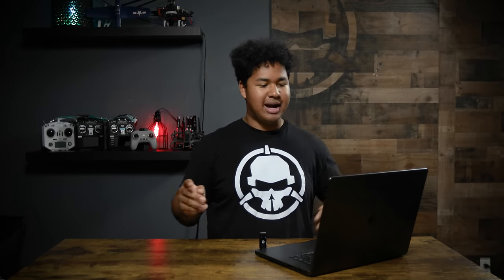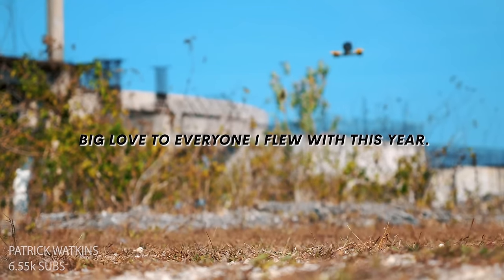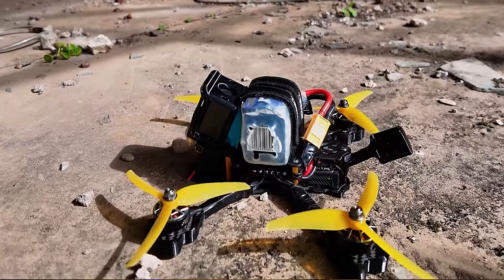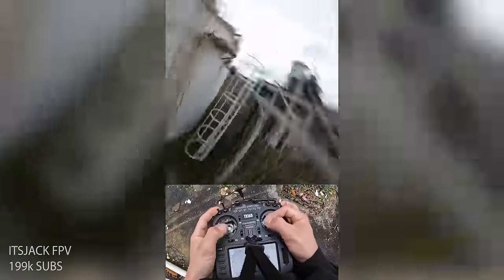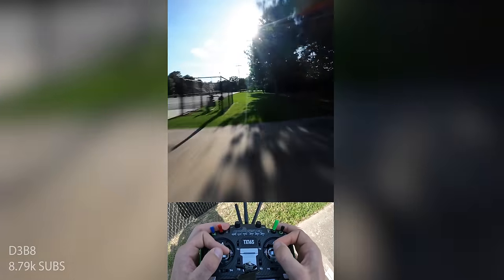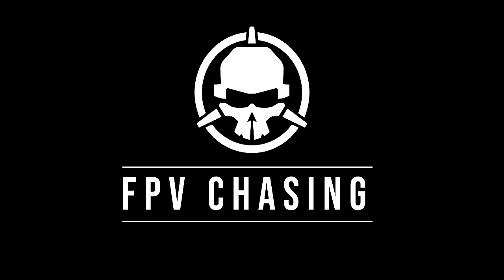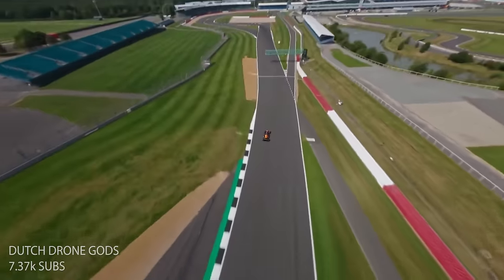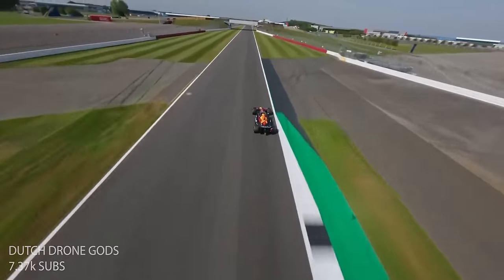The Best FPV Drone Clips of April 2024 - Compilation - Community Spotlight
Good Ol Freestyle

FPV Shorts

FPV Chasing

- Production Team -
Caleb Wright - Producer
Dan Maffett - Editor

CHINOLDINHO- LOOPER

JOAKIM KARUD - SOMETHING NEW

LIOT - MEAN IT